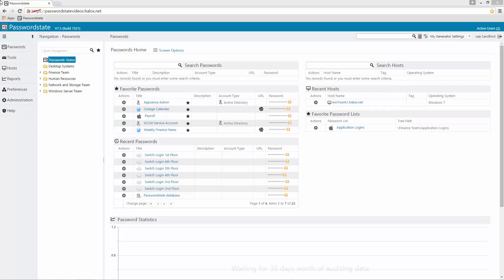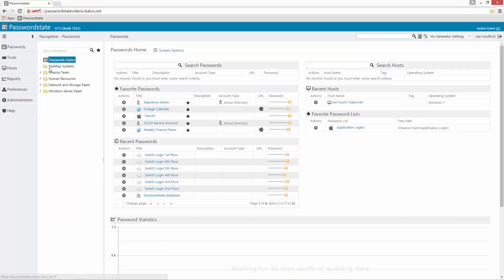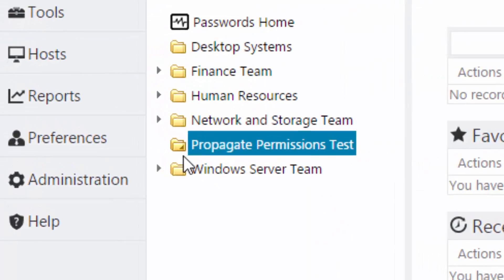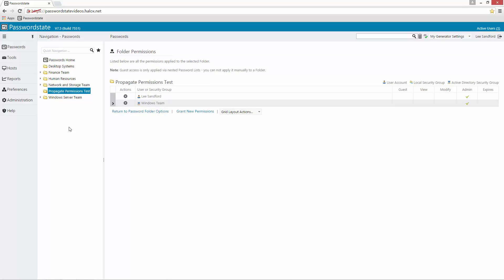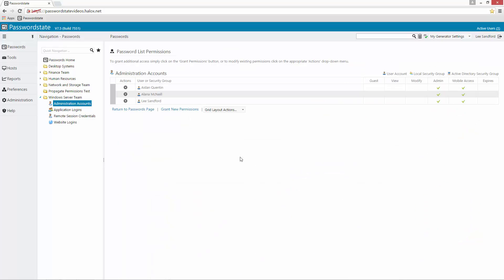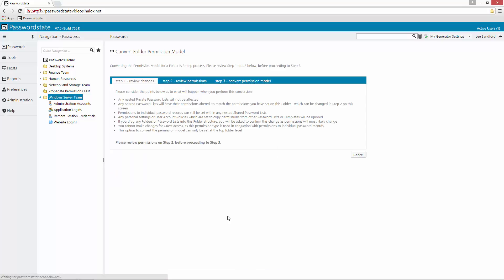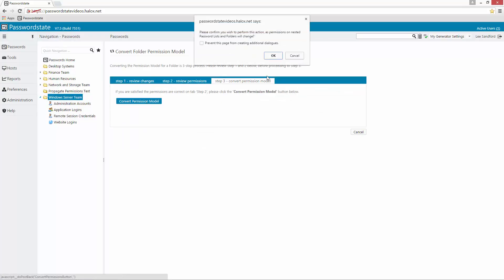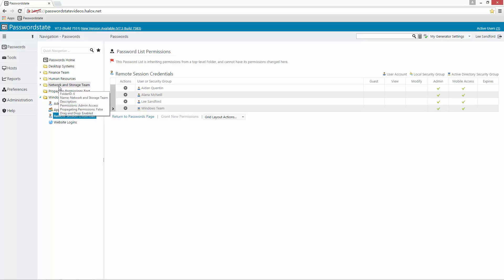Passwordstate Propagate Permission Model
- this video will show how it's possible to propagate permissions from a top level folder, down to all nested Password Lists and Folders